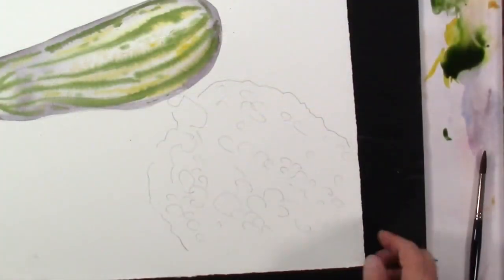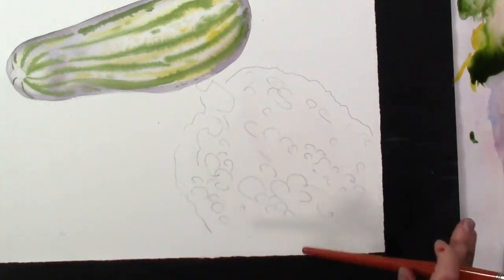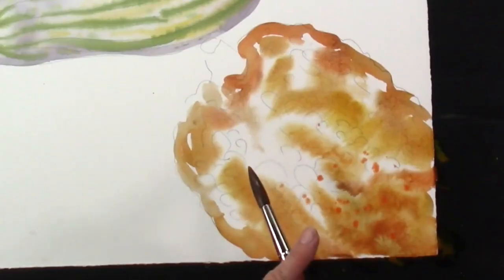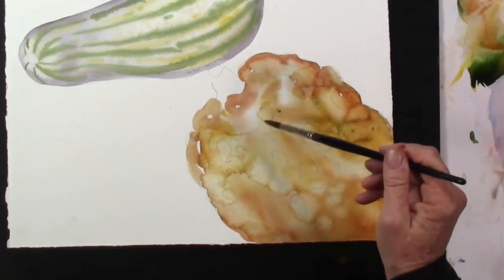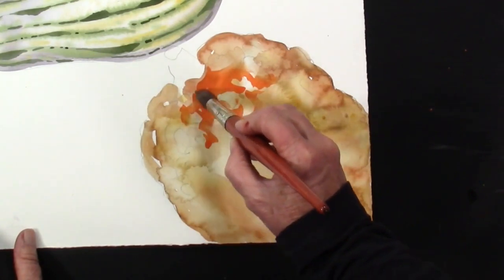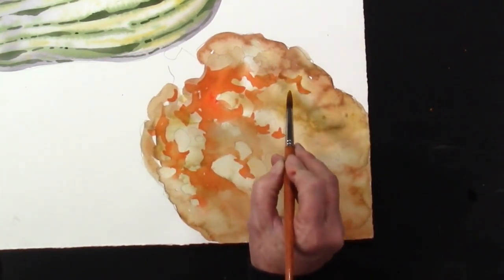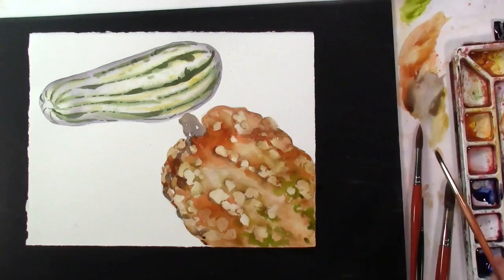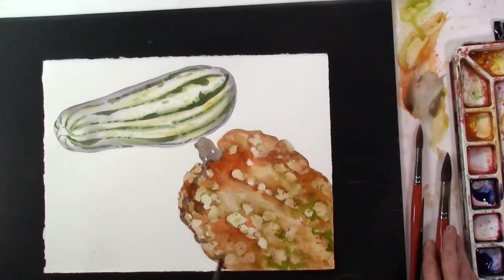Free lesson, Have fun painting bumps on pumpkins and gourds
Here is a Fun, Quick, and Free Lesson that you can do today on how to paint bumps on pumpkins and gourds. Then if you like, to go deeper into the shadows of layered color and view the full course, click the